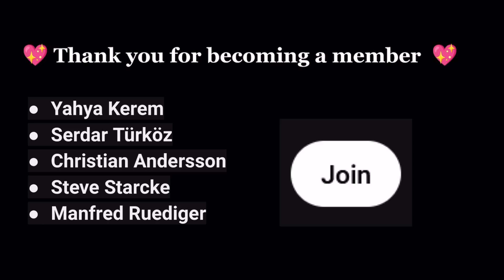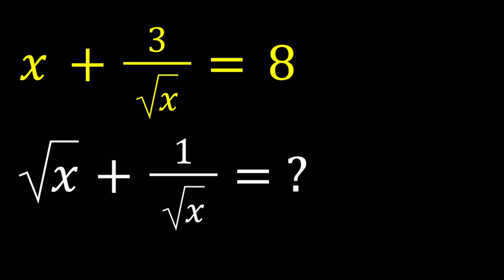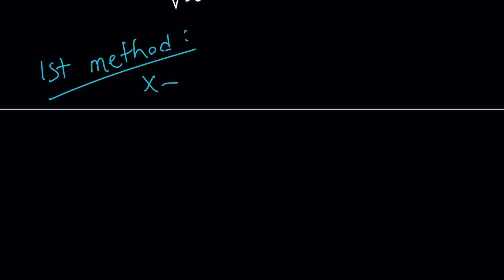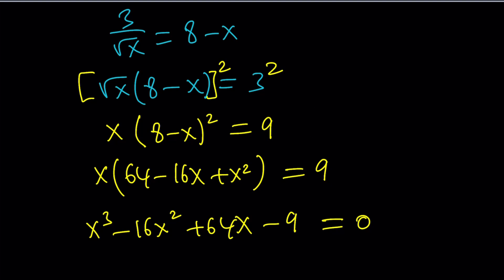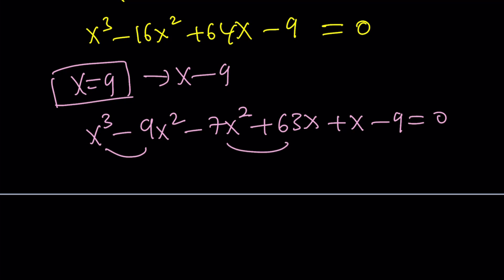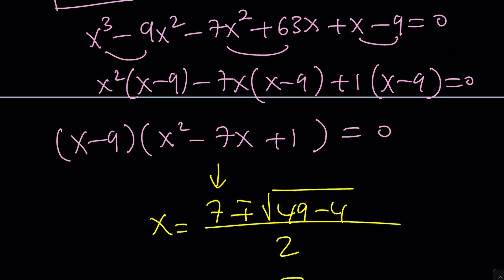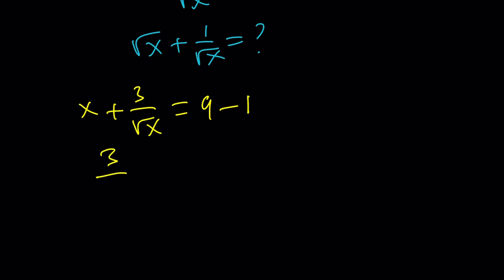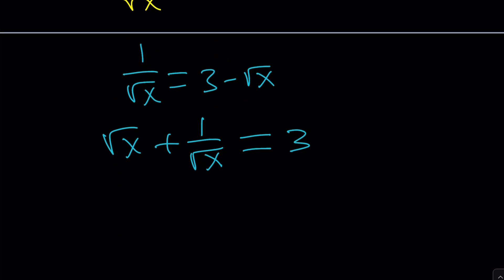An Interesting Radical Equation | Can you solve?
via @YouTube @Apple @Desmos @NotabilityApp @googledocs @canva
x+(3/sqrt(x))=8 and sqrt(x)+1/sqrt(x)=?